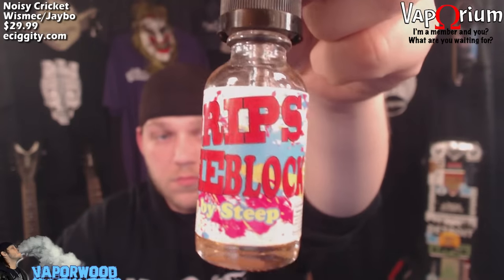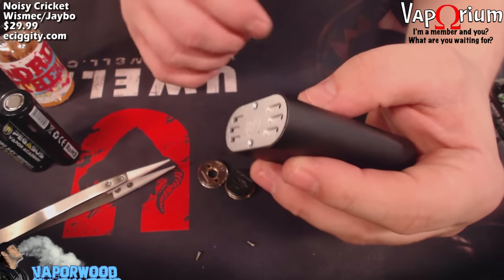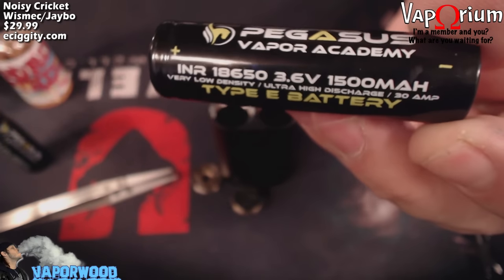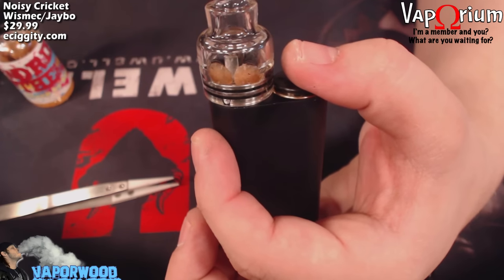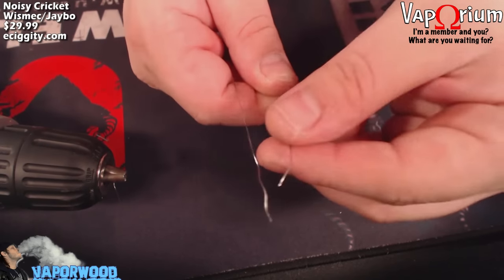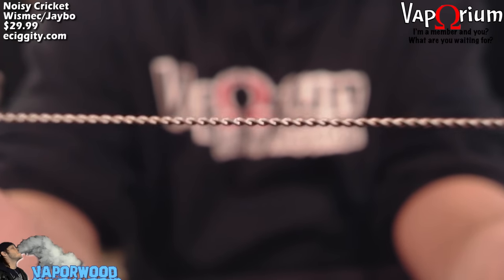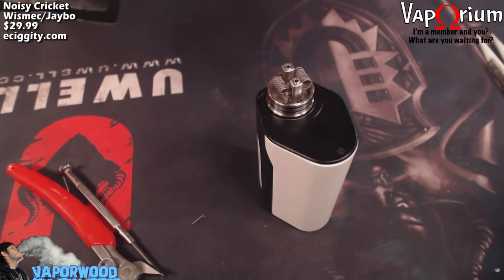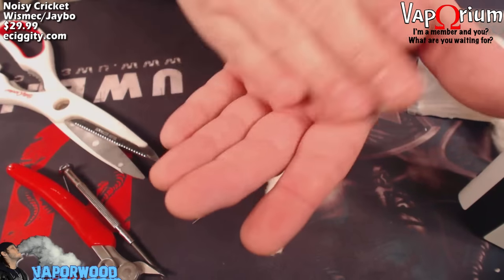Noisy Cricket Review + Simple Series Build Tutorial!!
Whats up Woodies?!! Welcome back to another episode of Vaporwood!! Today we are taking a look at the Noisy Cricket by Wismec and Jaybo. It is a fully mechanical series box that packs one hell of a punch!! I will also be showing you a quick and easy coil build for series boxes!!

Texas Tuff